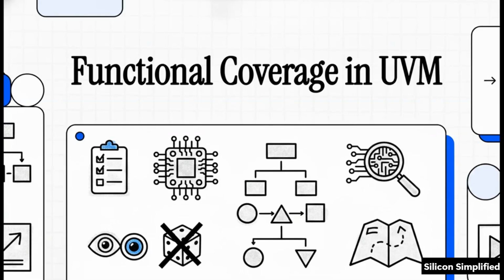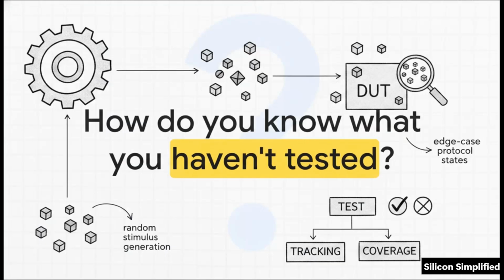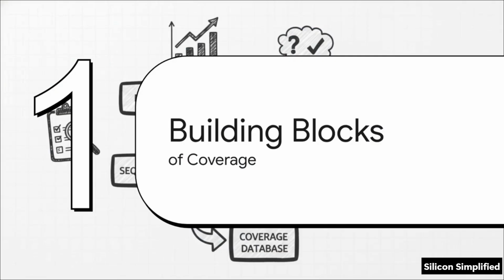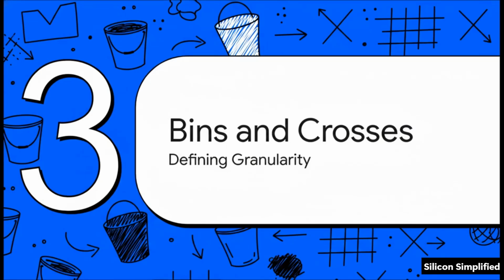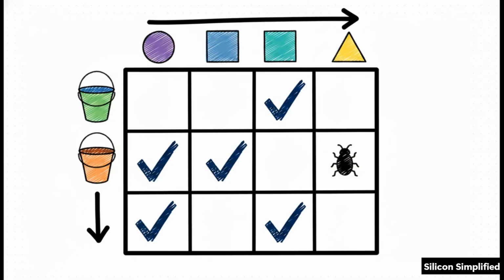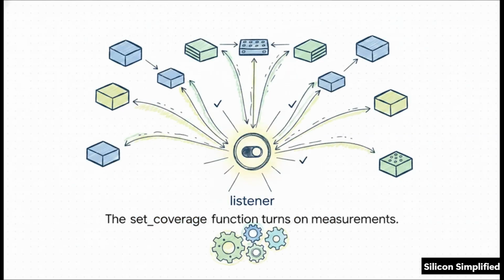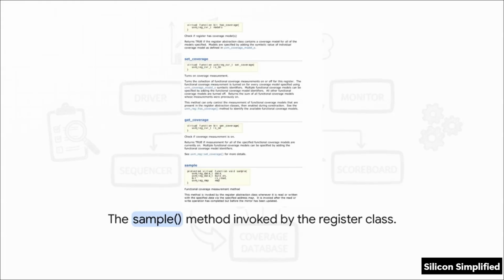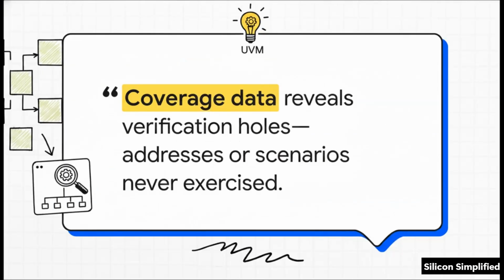UVM Functional Coverage | Part 16